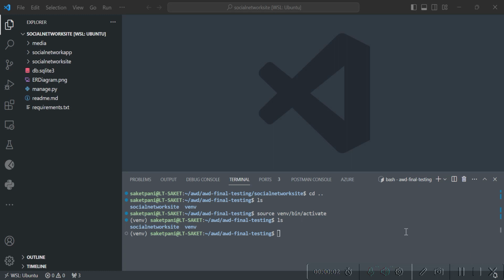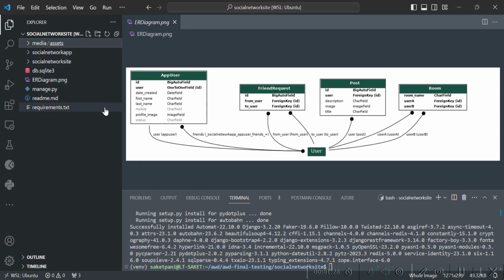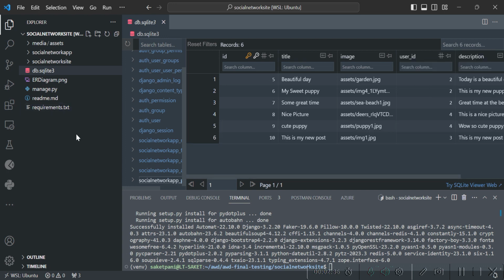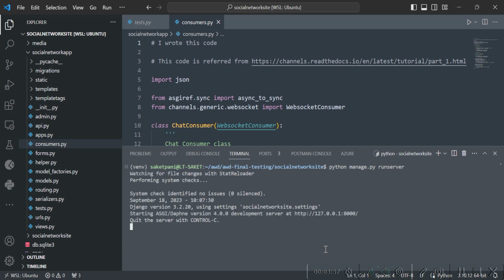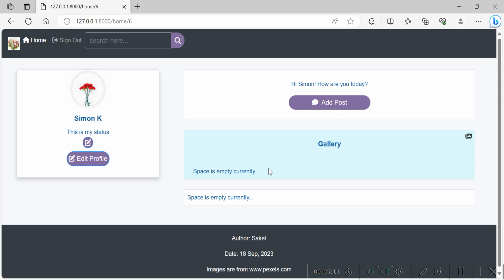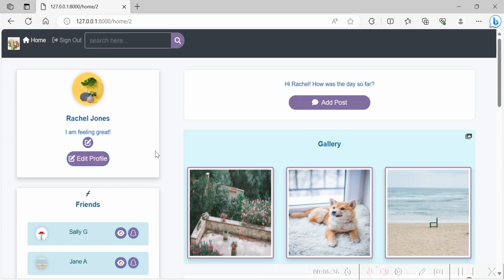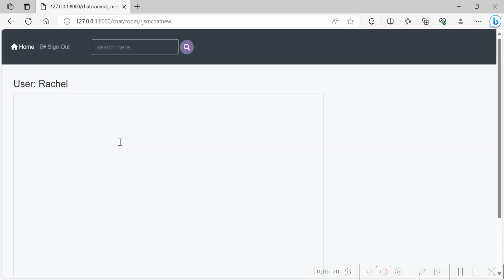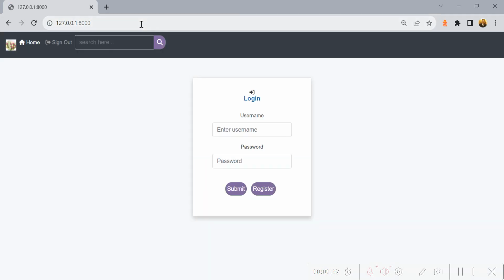AWD Social Network Site Demo